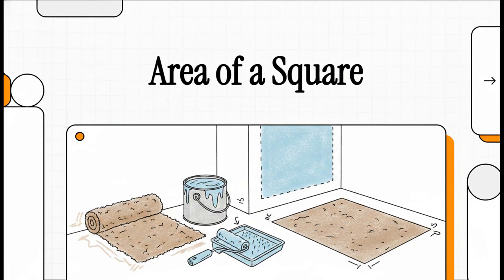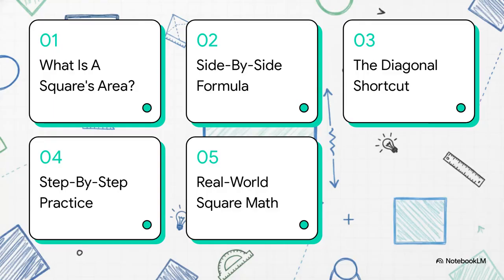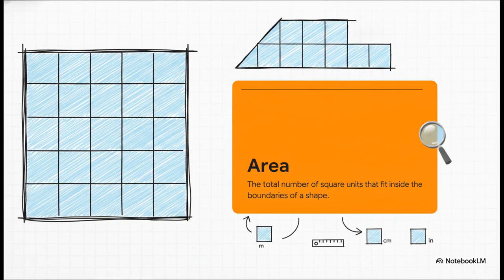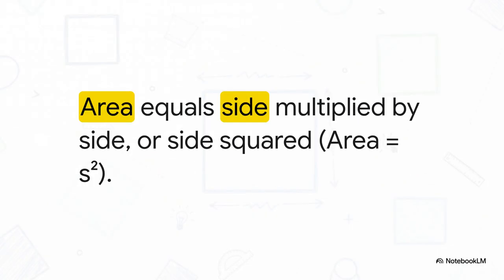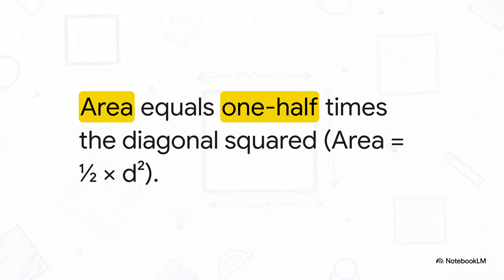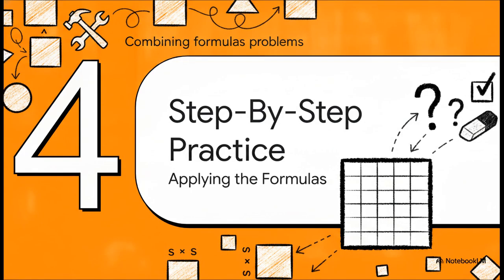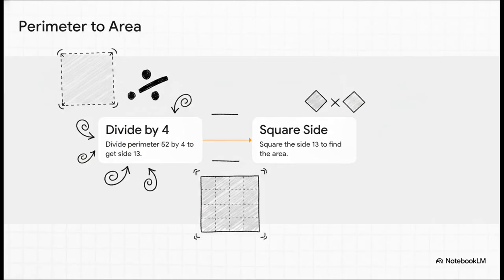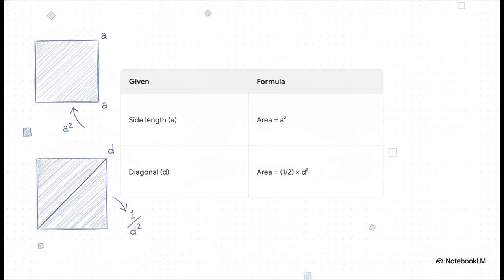Learn Area of Square in 5 Minutes | Easy Maths for Beginners For class 6 , 7 & 8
📚 Area of a Square | Class 6, 7 & 8 Maths
In this video, you'll learn how to find the Area of a Square in the easiest way. This lesson is perfect for students of Class 6, Class 7, and Class 8.
✅ What you'll learn:
What is the Area of a Square?
Formula of Area of a Square
Step-by-step solved examples
Easy tricks to remember the formula